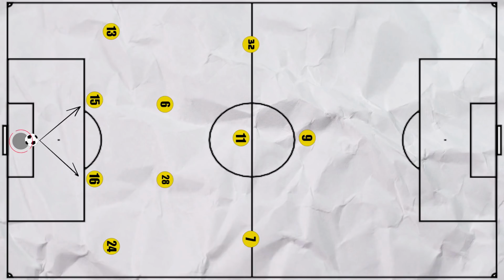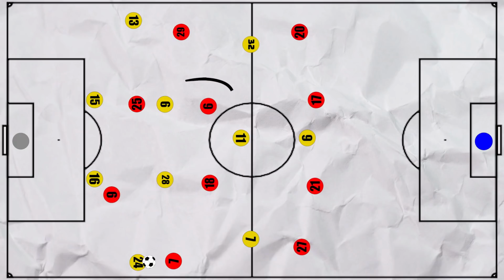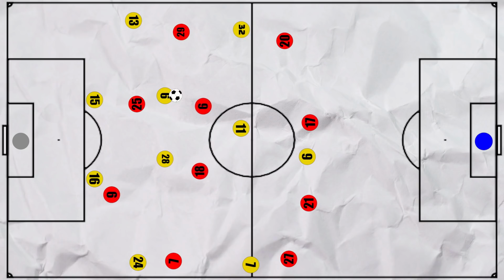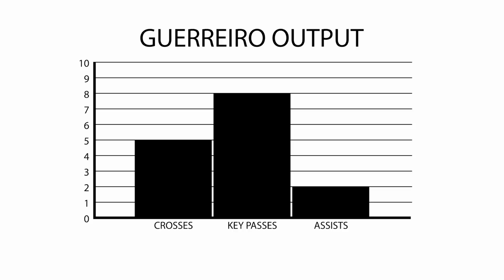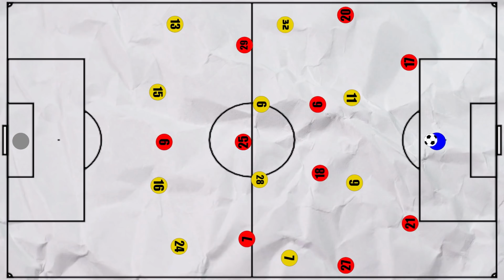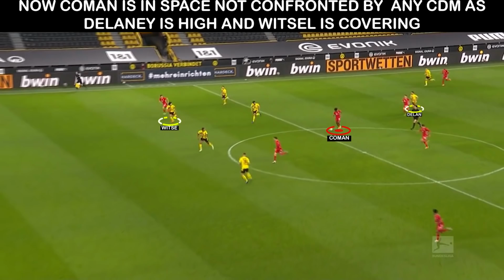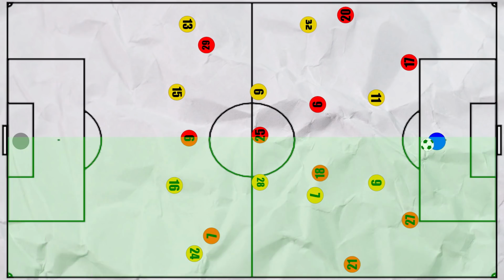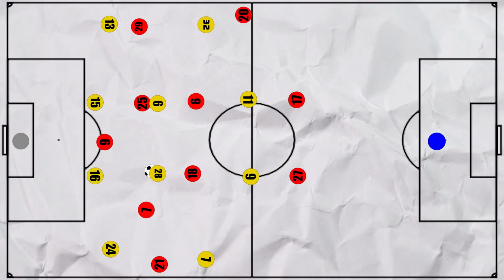Tactical Analysis: Borussia Dortmund 2-3 Bayern munich | Favre & Flick's Tactical Dance